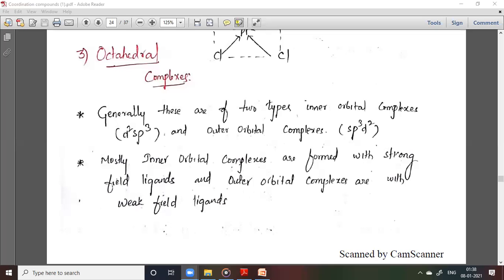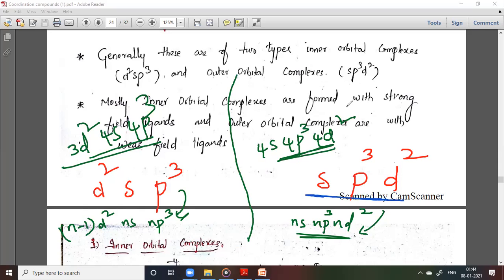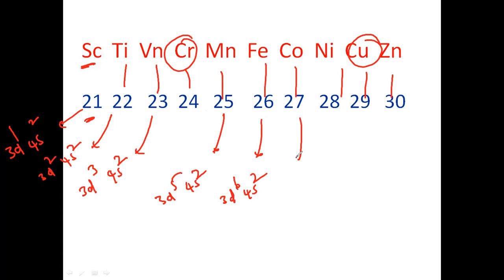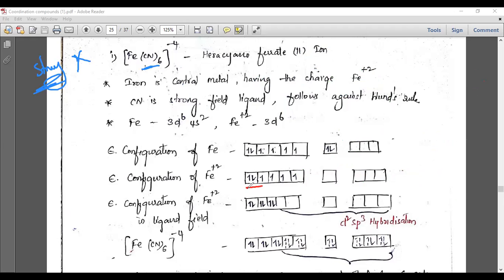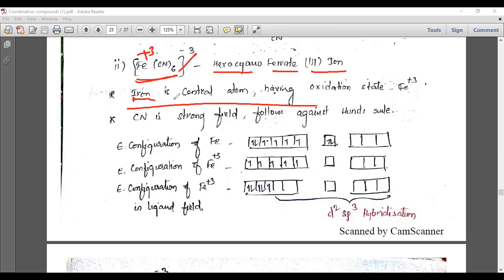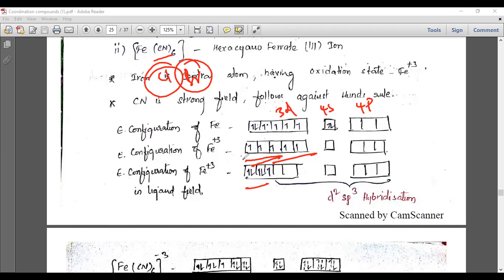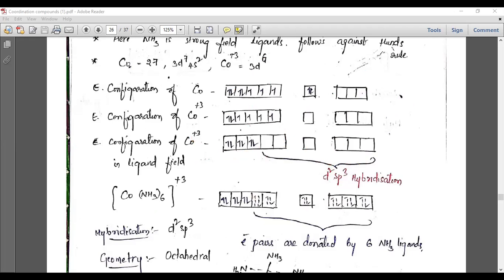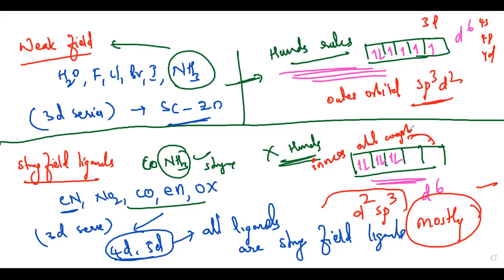Coordination compunds part 13 - Inner Orbital Octahedral Complexes